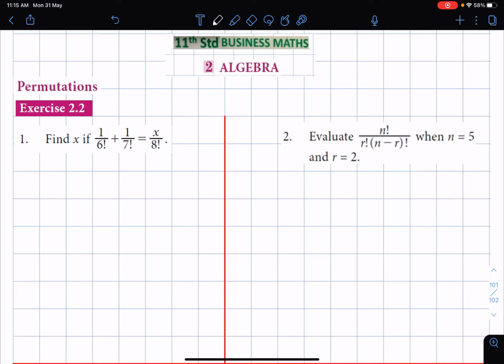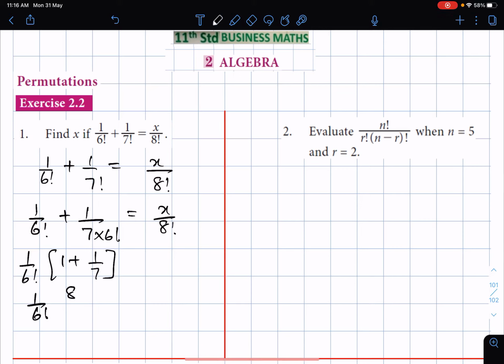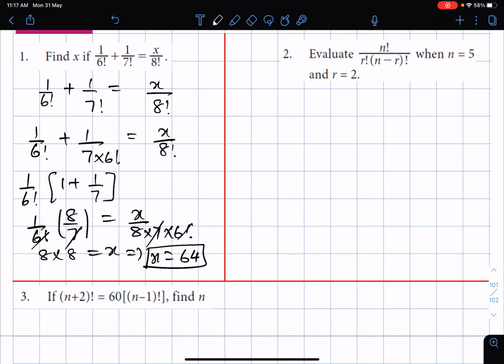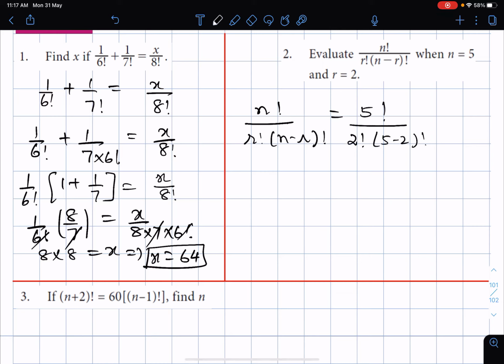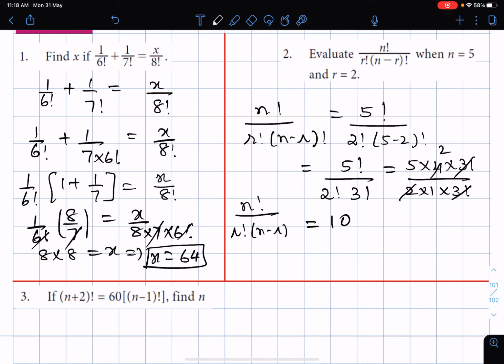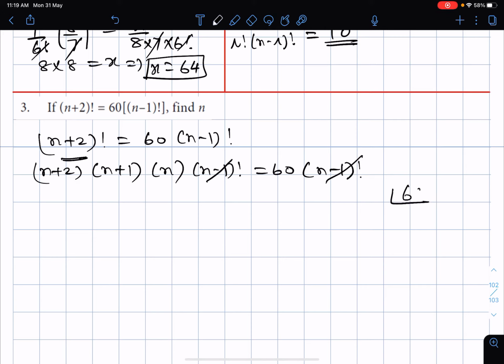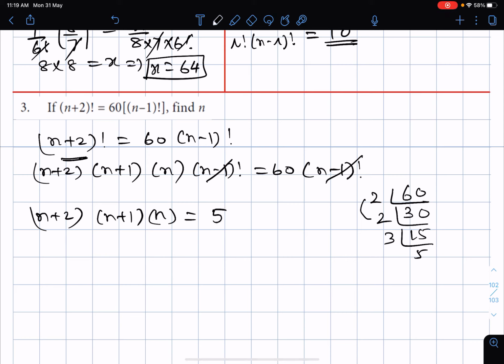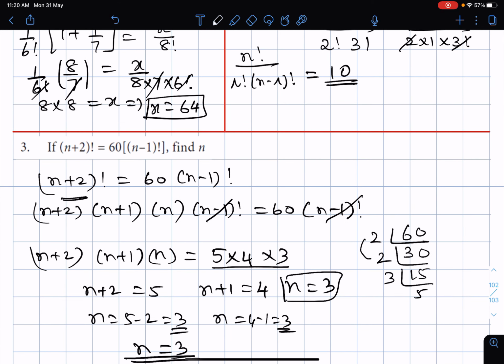Exercise 2 2 Sum 1 2 3 XI BM